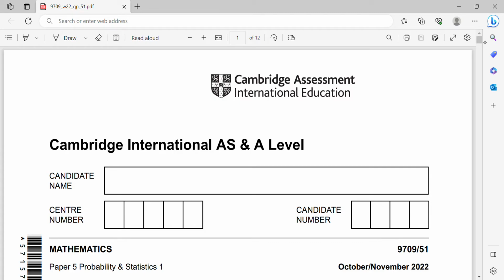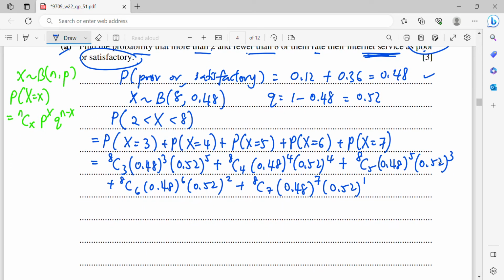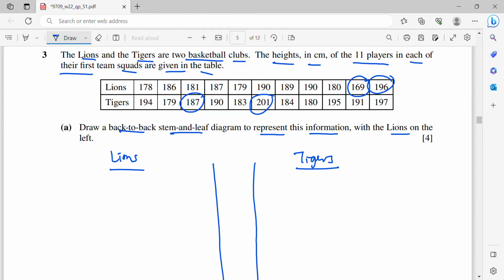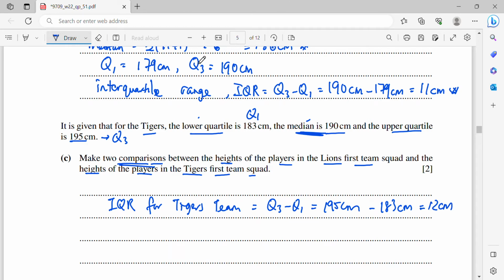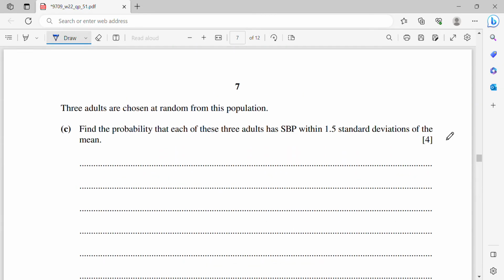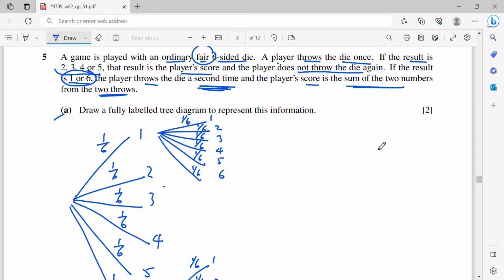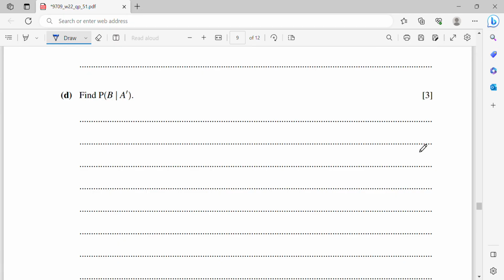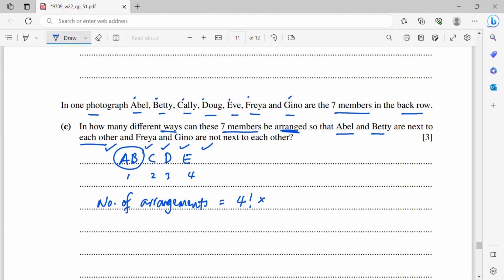Solved CAIE A Level Math Paper 51 for October/November 2022 (9709/51/O/N/2022)